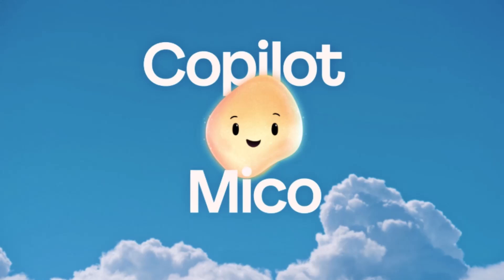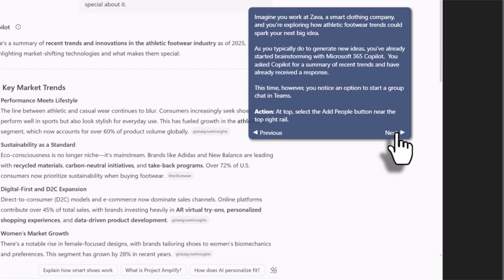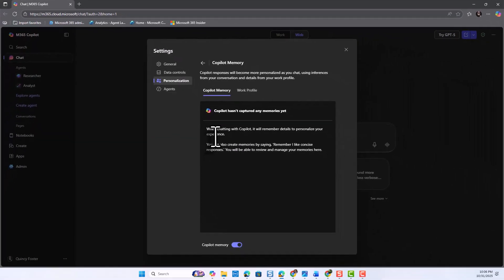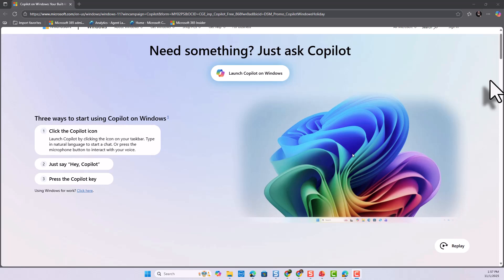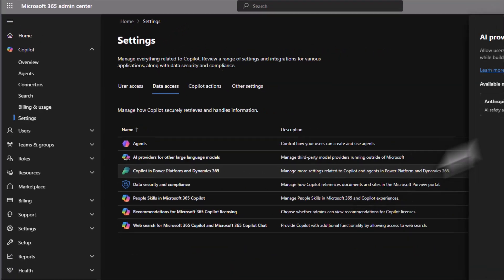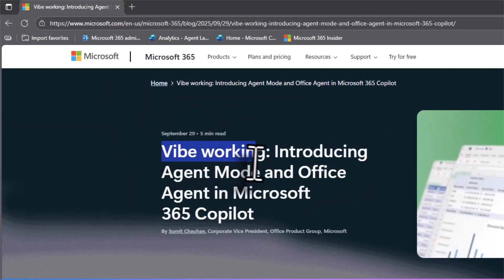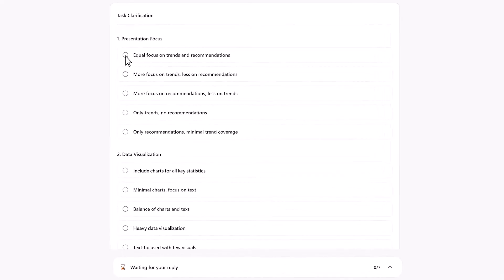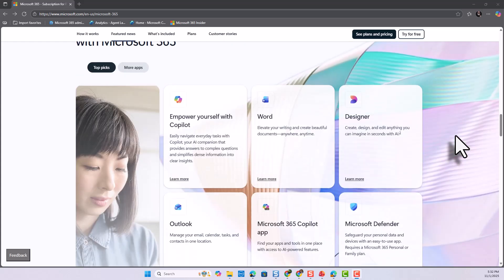7 Microsoft Copilot Fall 2025 Updates - Everyone Should Use!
Microsoft just dropped 7 massive updates to Copilot in Fall of 2025—and they’re changing the game across Windows, Edge, and Microsoft 365. From Agent Mode to Copilot Vision, here’s everything you need to know to stay ahead.

Intro: (0:00)
1 - Micro: (1:10)
2 - Groups: (1:58)
3 - Memory & Personalization: (2:25)
4 - Copilot Mode In Edge: (3:00)
5 - Copilot On Windows: (3:27)
6 - Anthropic Claude Integration: (4:24)
7 - Agent Mode & Office Agent: (5:03)
Final Analysis: (6:13)